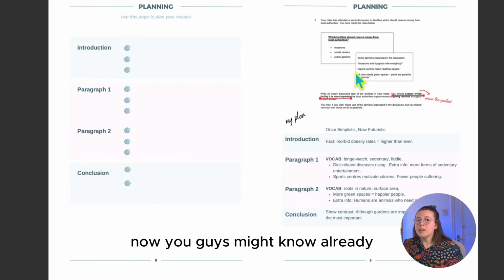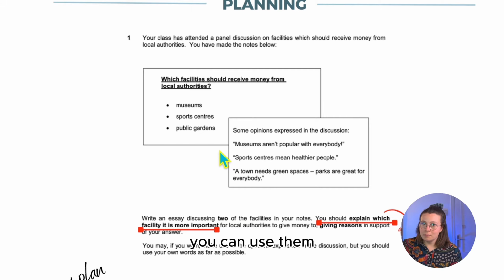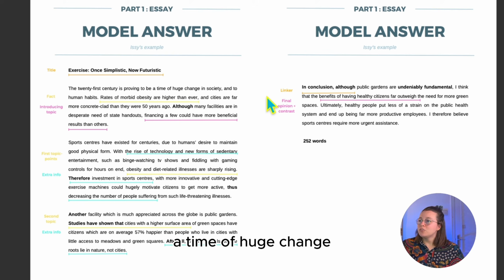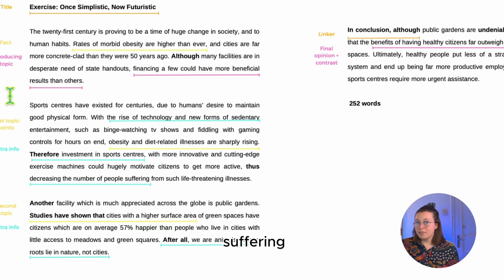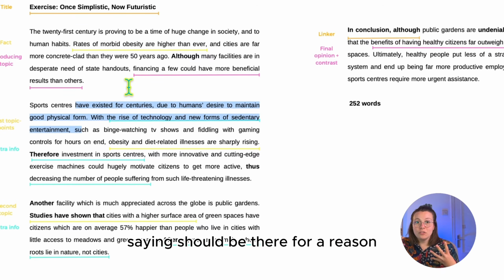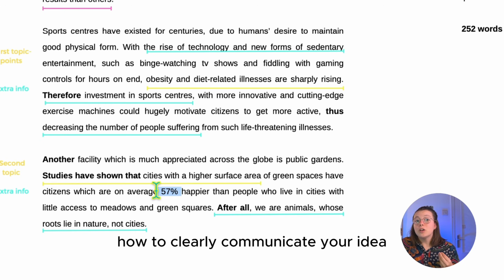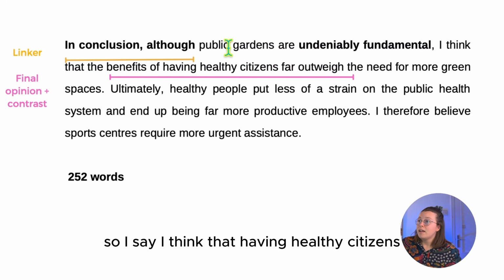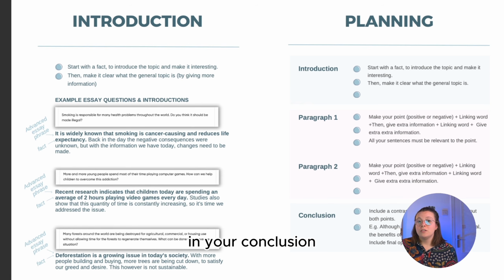C1 Advanced Essay Model Answer | Cambridge English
[7] Essays can feel scary, so in this video we go through a model answer together. I explain exactly how I wrote it, so you know how to write your C1 Advanced (CAE) essays with confidence.

150+ phrases that lift your writing into the top band, across all five C1 Advanced writing tasks, with model paragraphs from real student writing.

Ready for a step-by-step route through the whole C1 Advanced exam? The C1 Advanced Exam Success Programme takes you through Reading, Writing, Listening, Speaking and Use of English, taught the way I teach my one-to-one students.